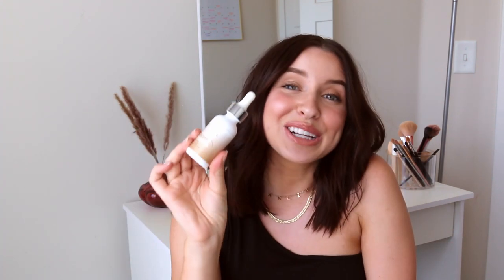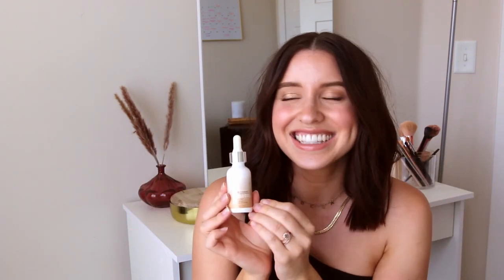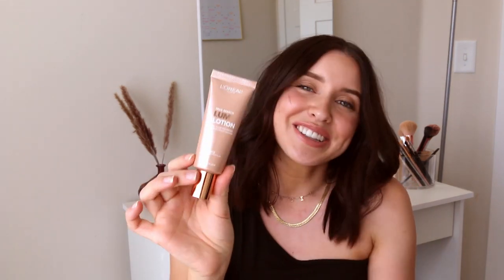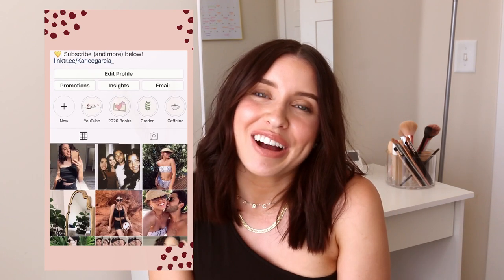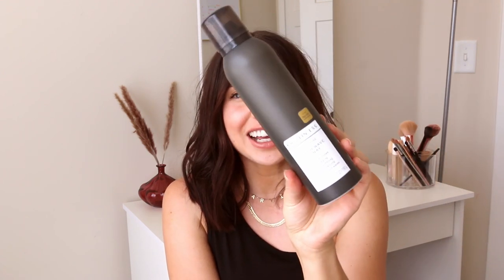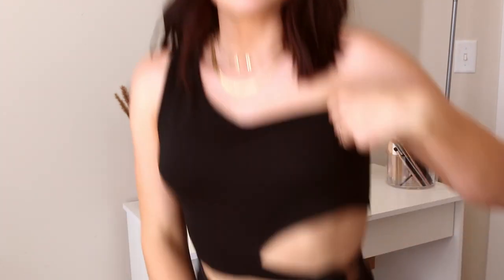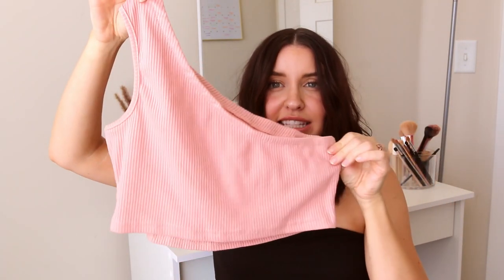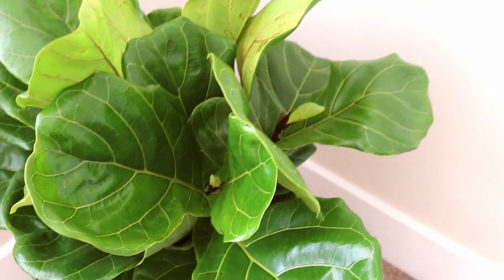SUMMER FAVORITES 2020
Hello everyone and thank you so much for coming back to my channel! Today's video is my 2020 summer favorites! It's been a bit since I've done a roundup of my favorite go-to products and I'm excited to share them with you all today! I'll have links to everything I mentioned down below this under "what I mentioned" so check there if you want something similar.

Ulta Beauty face tan drops

L'Oreal True Match Glowtion

Naturium Squalane oil

Nars Illuminating loose powder

Kristen Ess Wave Spray

Black one shoulder top

Pink set "one shoulder"

Soil meter

Hilarie Burton Morgan Rural Diaries book